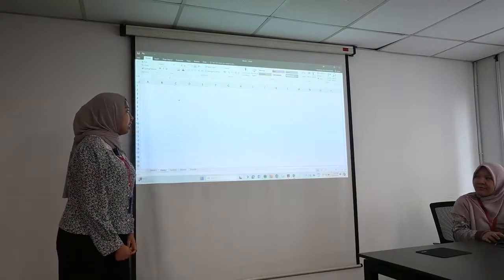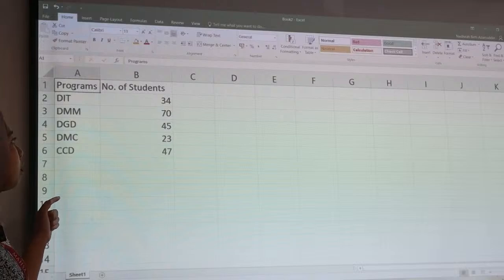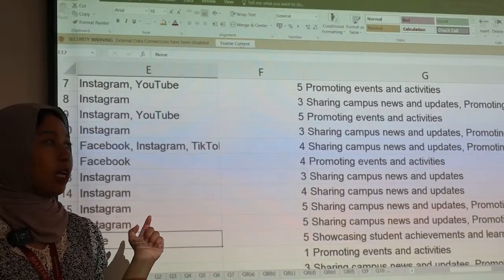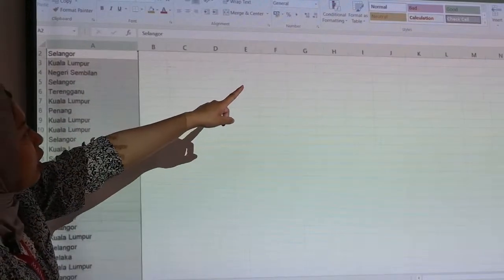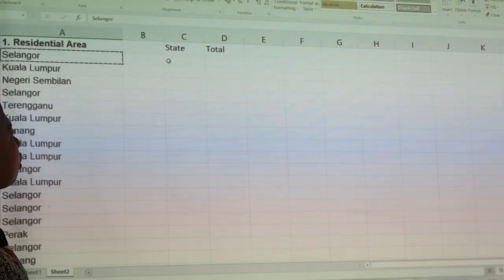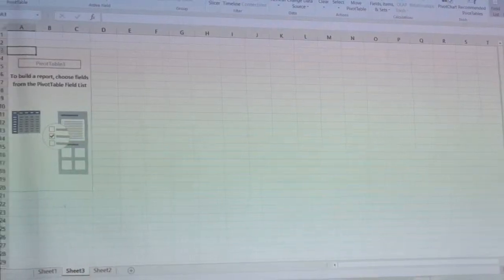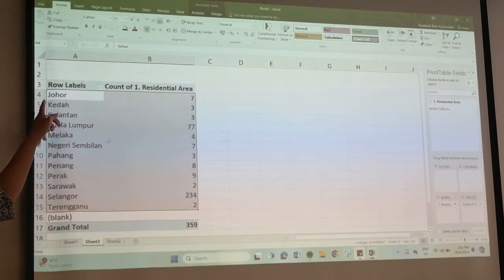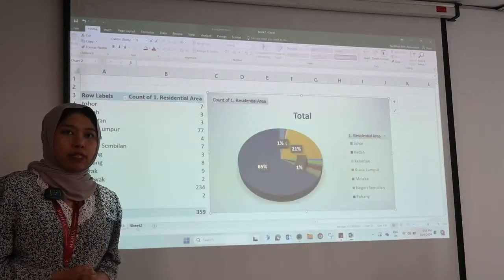MASTER THE ART OF EXCEL